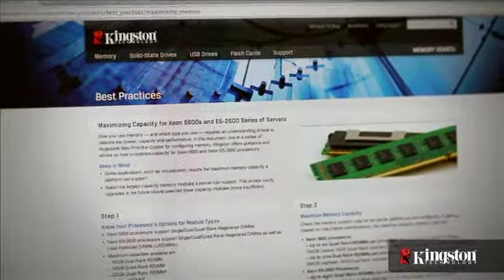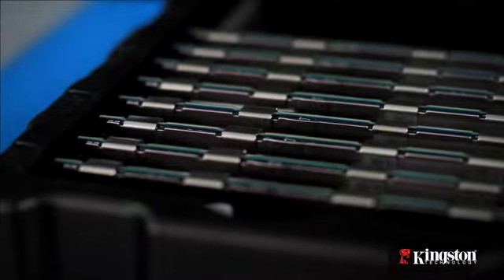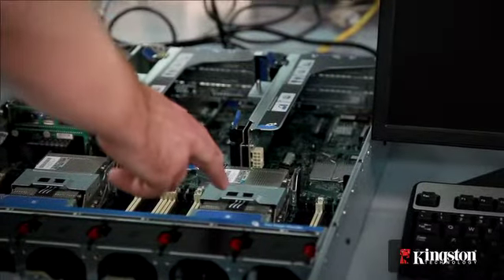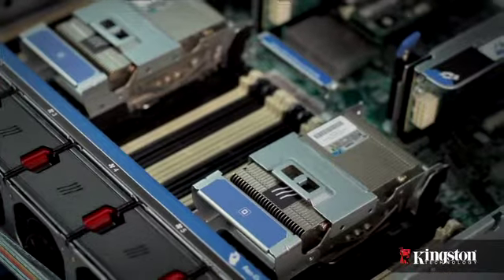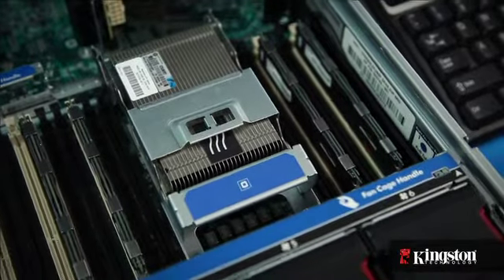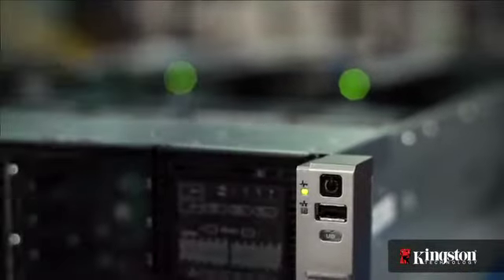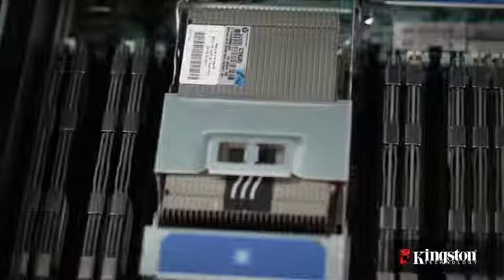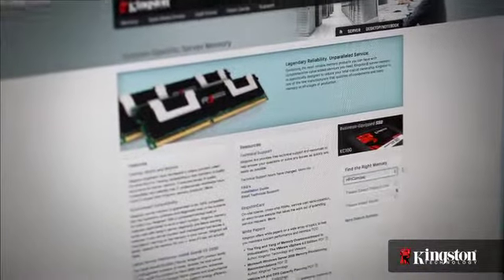How do you maximize capacity for servers?